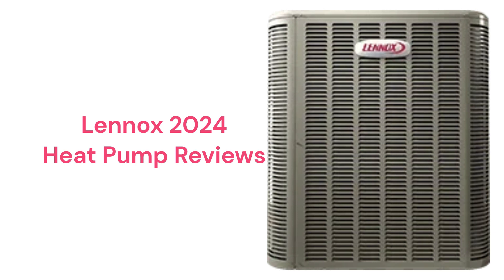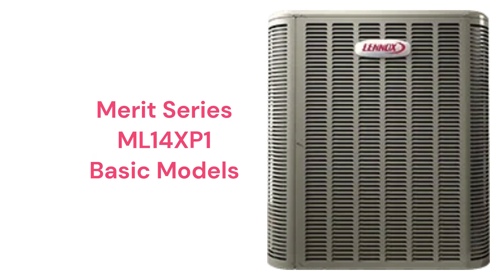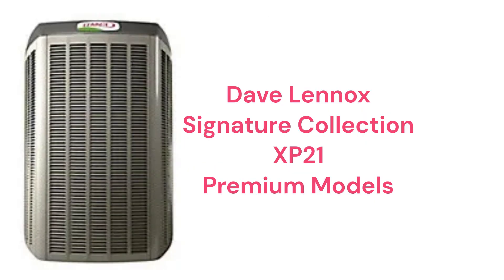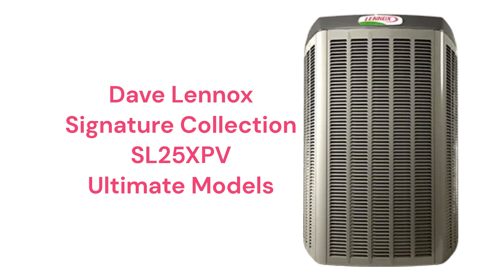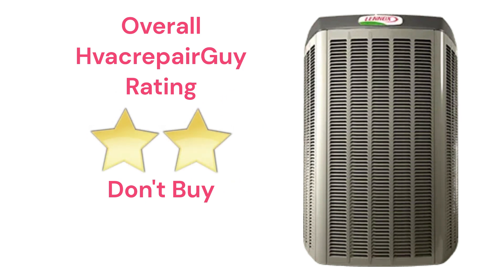HvacRepairGuy 2024 Lennox Brand Heat Pump Reviews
In this video, HvacRepairGuy reviews the 2024 Lennox brand of heat pumps. The reviews include the basic Merit Series ML14XP1 models, the premium Dave lennox Signature Series XP21 units, and the ultimate Signature Series SL25XPV models.